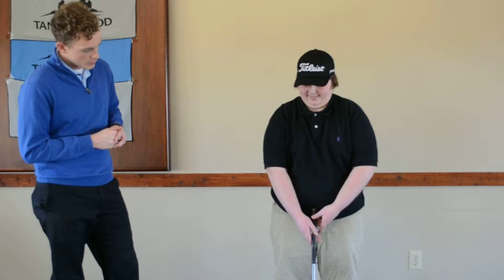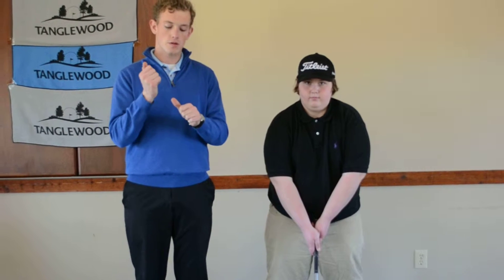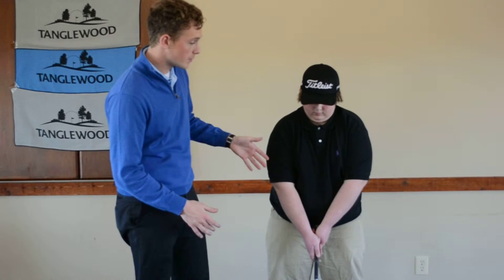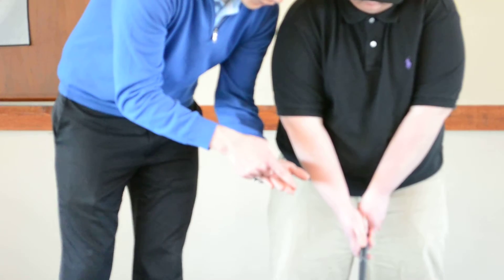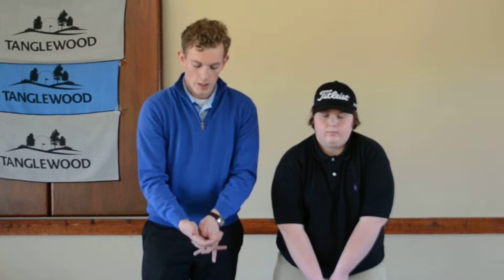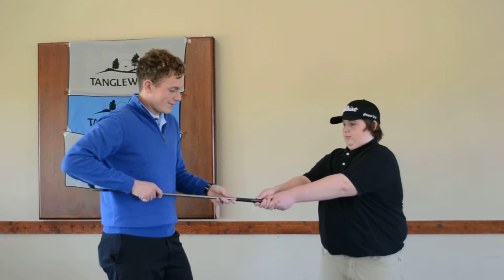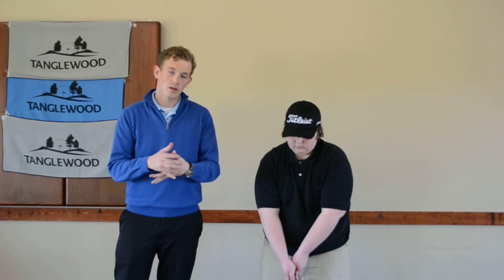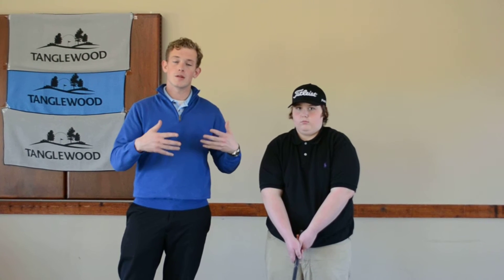Junior Golfer Lesson Tanglewoood Golf Course Pro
Check out Tanglewood Golf Course's Golf Pro, Ben McCormick, giving a lesson to a Junior Golfer.
Tanglewood is just 30 minutes from Louisville, KY and offers great Stay & Play Packages, Golf Lessons, and more!